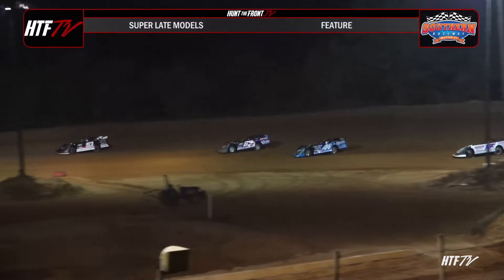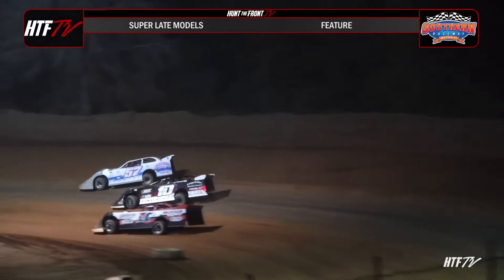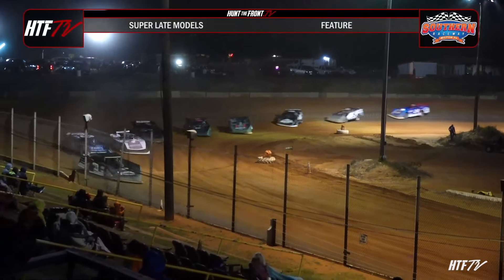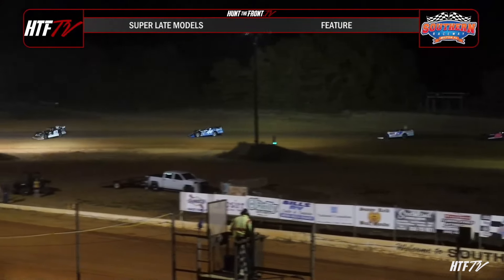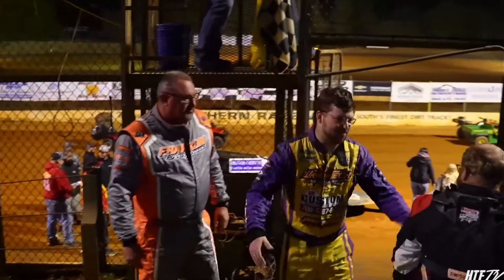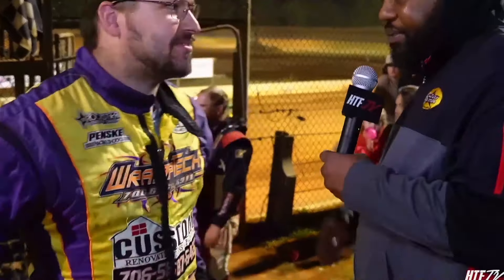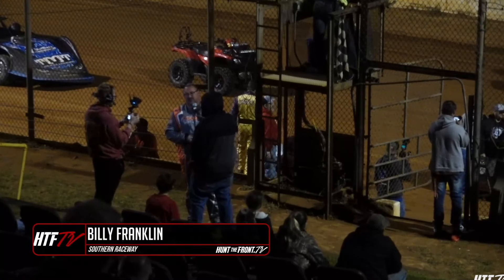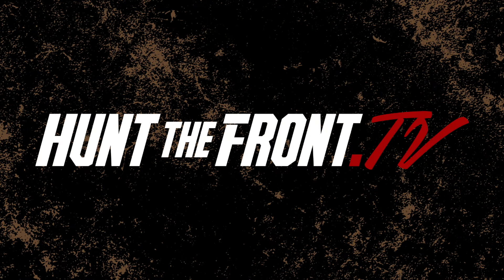Highlights & Interviews | Southern All Stars at Southern Raceway Night One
Check out the highlights and podium interviews from the opening night of Southern Raceway's 2024 Battle at the Beach on Friday, March 29, featuring the Super Late Models of the Southern All Stars Series.

to watch the live stream of Saturday's Battle at the Beach weekend finale.